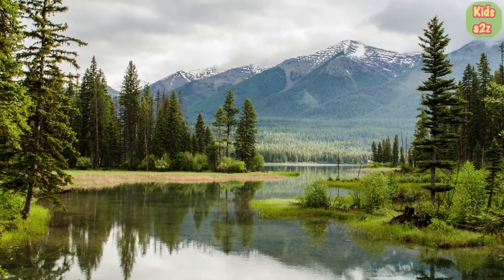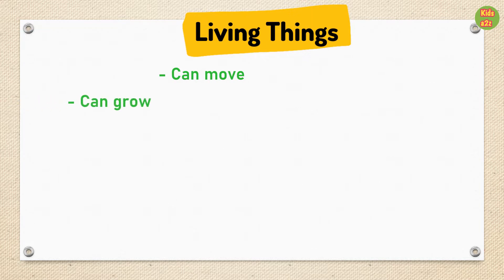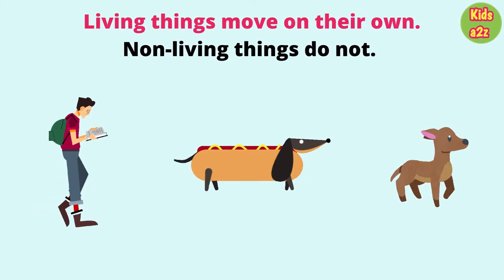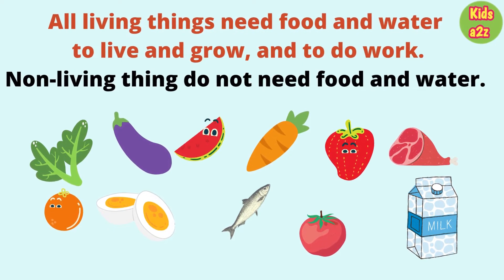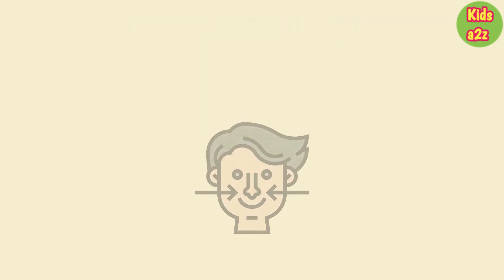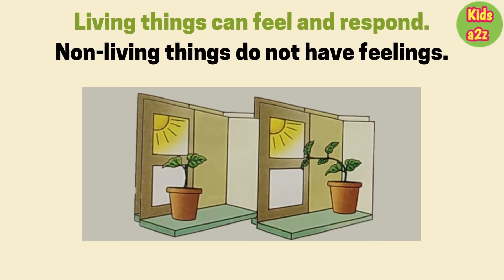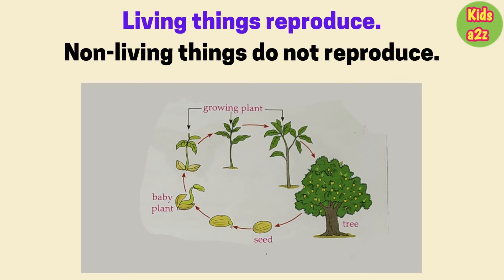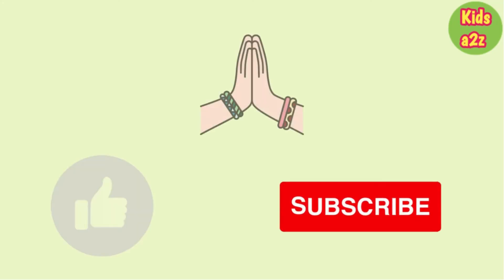Living and Nonliving Things for Kids | Living and Non Living Things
In the video, you will get the answers to the following questions.

Q. What are Living and non-living things?
Q. Examples of living and nonliving things
Q. Characteristics of living things and non-living things

Things around us are either living or non-living. Plants, animals, and people are living things. Everything else is non-living. Living things have some special features that make them different from non-living things.
Living things move on their own, need food and water, grow, breathe, feel and respond to changes around them, reproduce, and die.
Non-living things do not move on their own, breathe, eat food, grow, feel, or reproduce.

Plants are living things. They do not move like animals and us, but their leaves and flowers
move. Flowers will slowly move (grow) in the direction of the Sun. If you touch the leaves of the mimosa (touch-me-not) plant, the leaves immediately close.